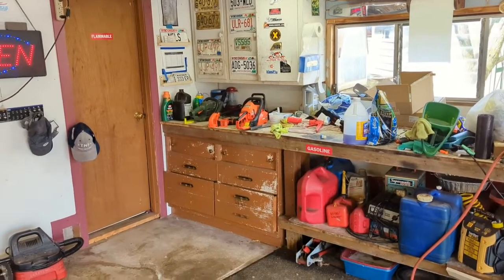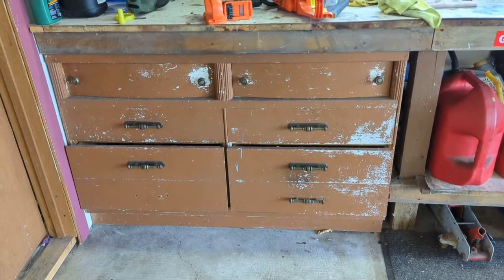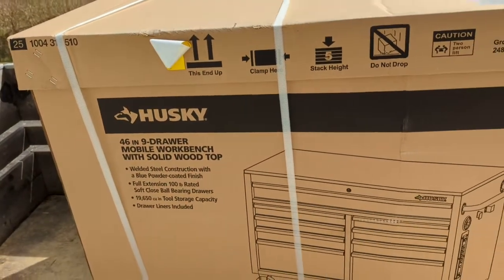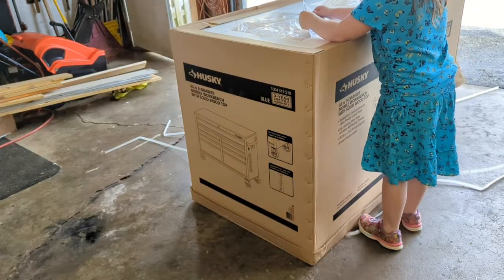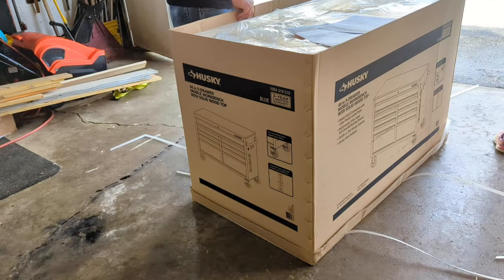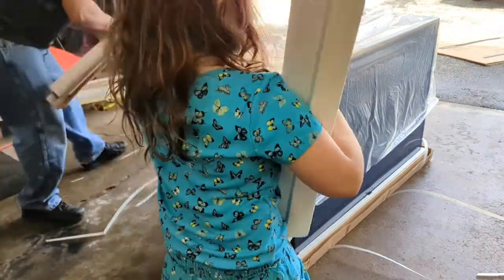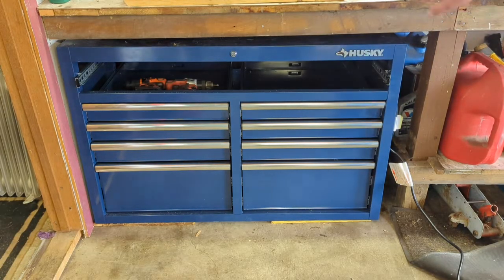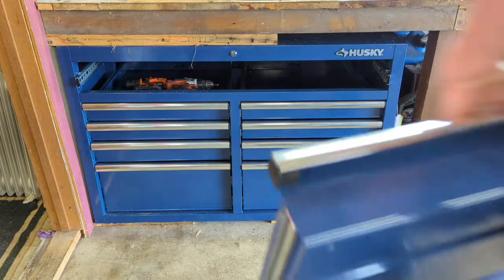Husky 24 X 46 9 Drawer Toolbox BLUE $349.00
Replacing a 1960's dresser drawer with this Husky tool box.
My bench is 32" inch deep and this box was the biggest I could fit in the location I needed.
I work in a 2.5 car garage and I don't need to roll my toolbox around.
It looks like they found and fixed the price mistake.
Black was $429 every other color was $448.  I paid $349 for this blue one.
I had to wait a week for free to in store pickup.